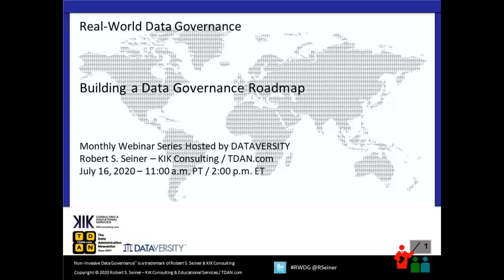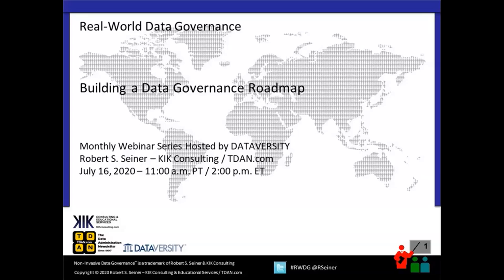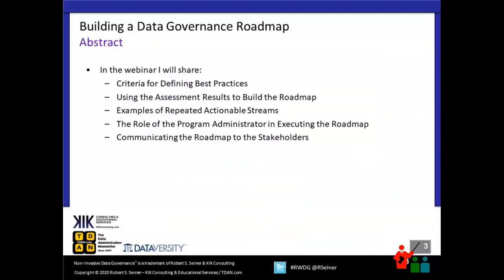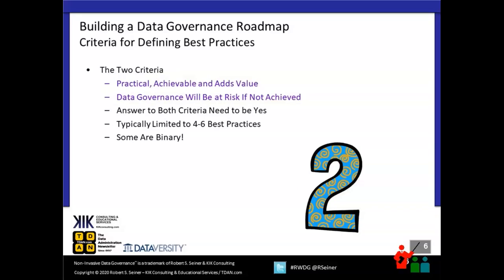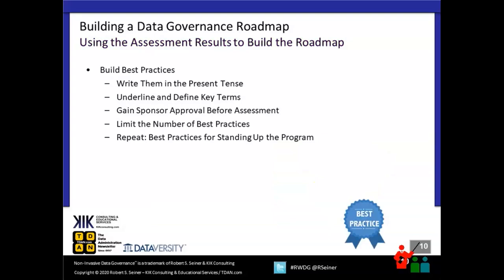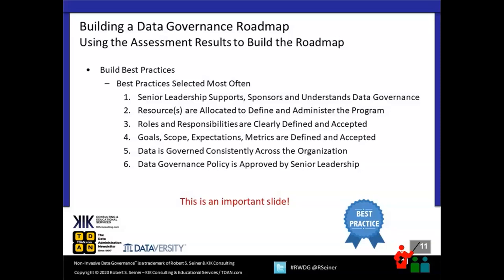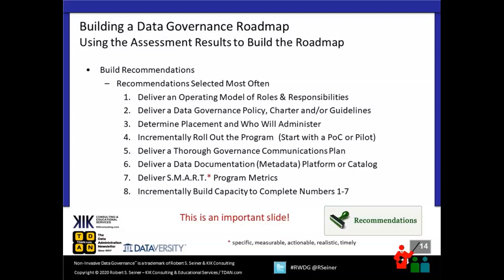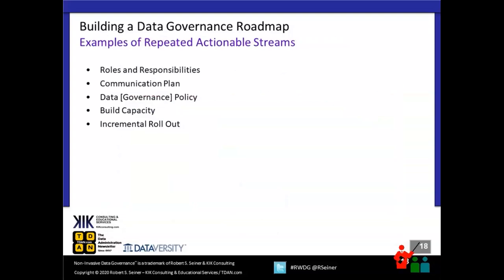Real-World Data Governance: Building a Data Governance Roadmap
Learn more about a Data Governance roadmap and the steps you can take to build a roadmap.